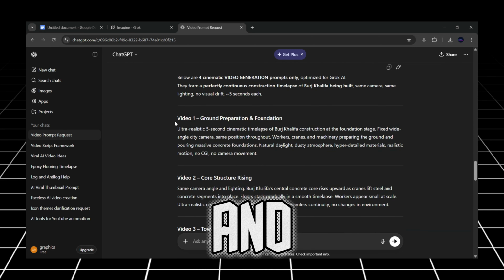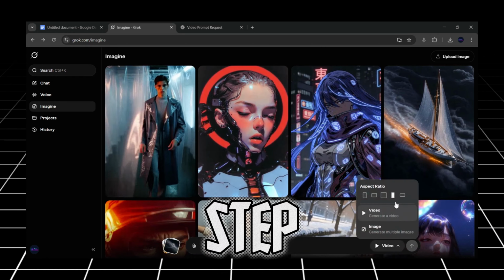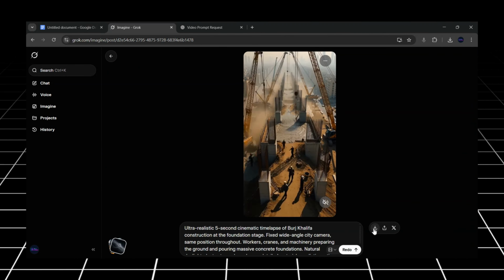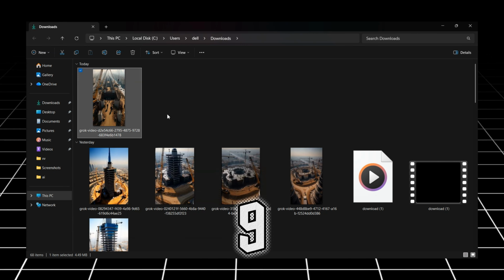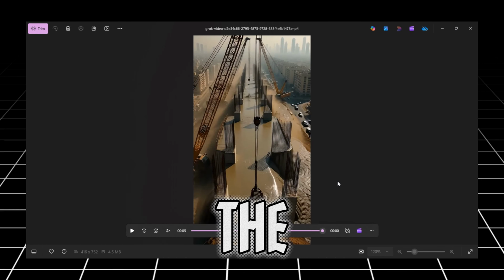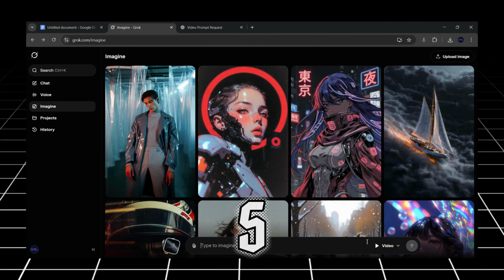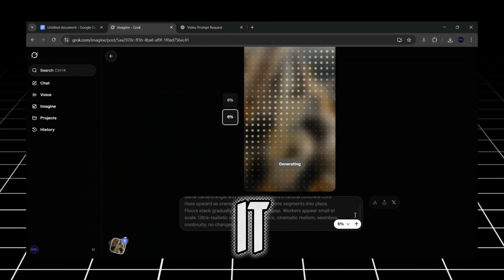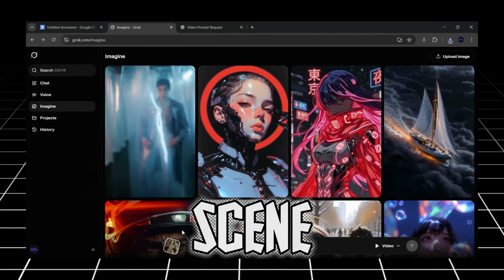I created Burj Khalifa construction video using AI and made 1300$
I created a Burj Khalifa construction AI video using AI video generator tools, and it made me $1300 online! 💰
In this video, I’ll show how I combined AI video creation tutorial techniques, AI content creation, and AI filmmaking to produce a realistic Burj Khalifa reconstruction — all generated with AI video tools.

Using a free AI video generator and unlimited AI video generator platforms, I turned a simple idea into a viral AI YouTube automation success story. Whether you're into AI storytelling, AI architecture video, or want to make AI generated short films, this guide will inspire you to start your own AI journey.

🎥 What you’ll learn:

How I made my AI generated videos go viral

How AI YouTube income works and how I earned $1300

My secret AI video generator free method

How to make money with AI videos

The AI construction animation process of Burj Khalifa

If you’ve ever searched for AI video generator, AI video tool,  viral AI video ideas, this video will show you how it’s done.